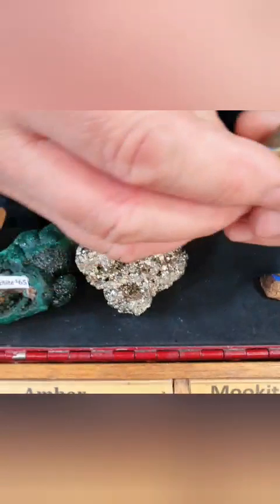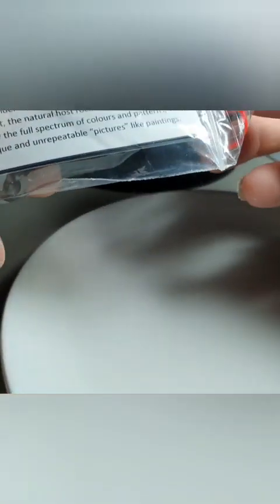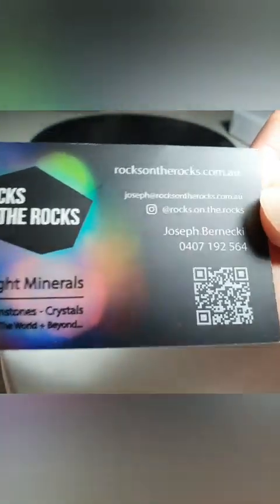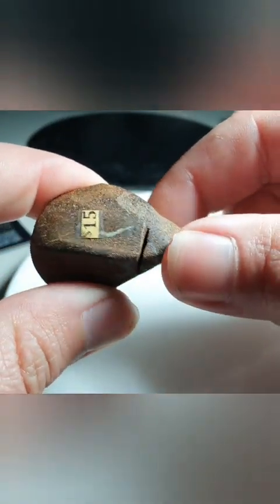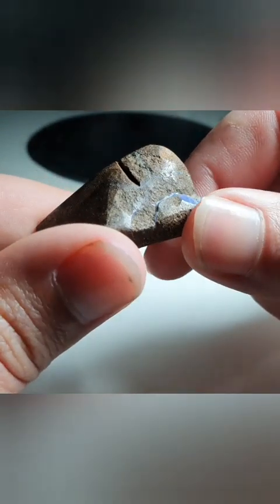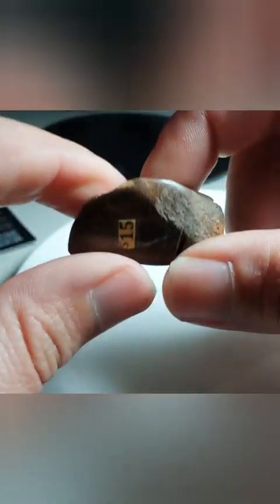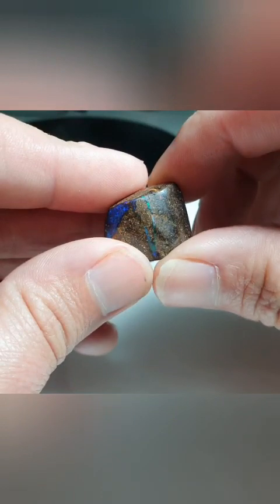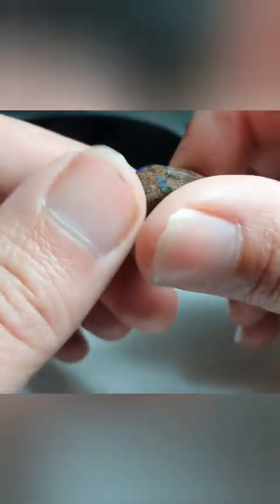Getting opal rocks at the rocks market